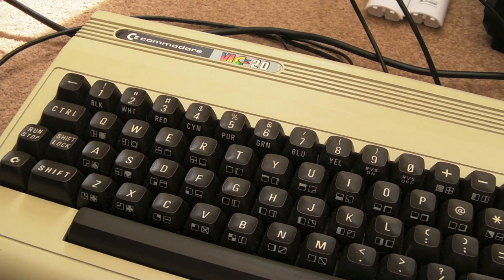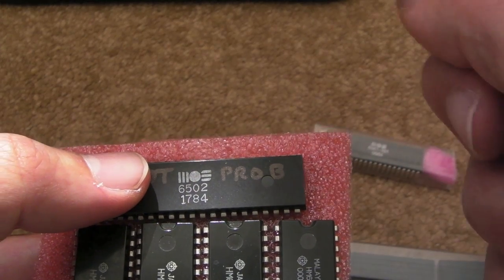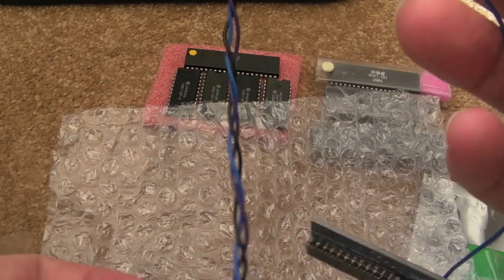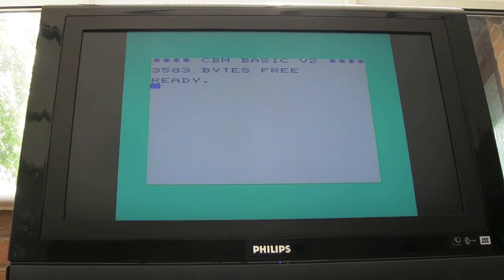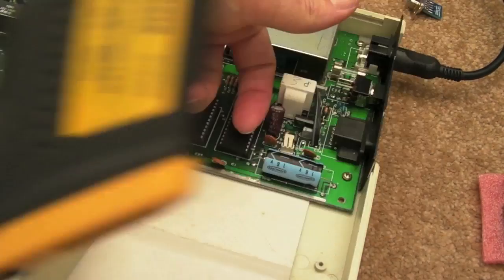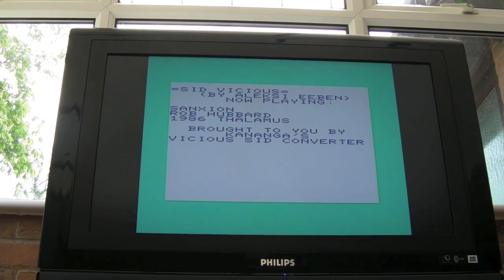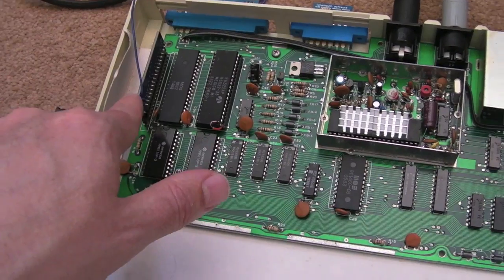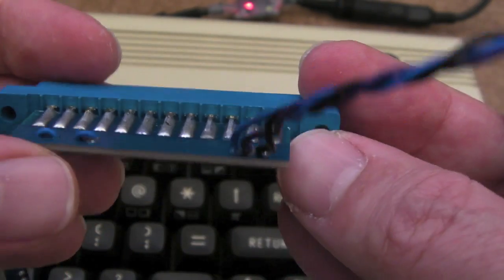Commodore VIC-20 (VC20) Spares Testing & Diagnostics Cart from Tynemouth Software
A short video covering some testing of spare chips, and the new VIC-20 diagnostics cart (with loopbacks) now available from Tynemouth Software